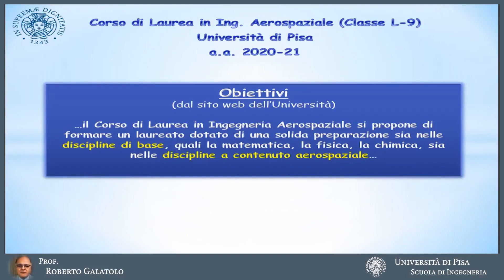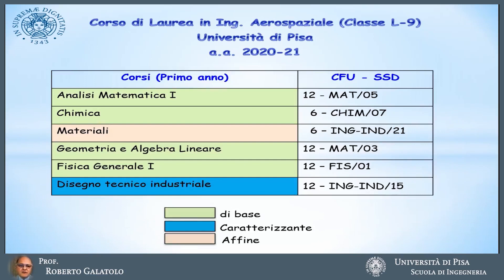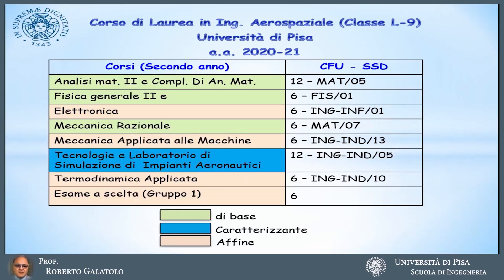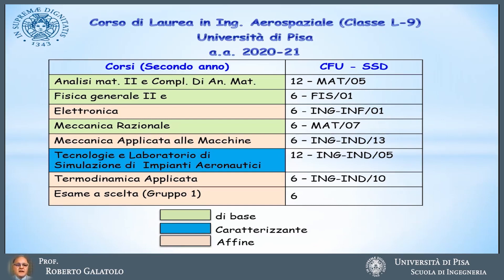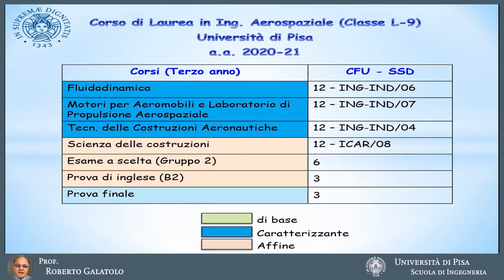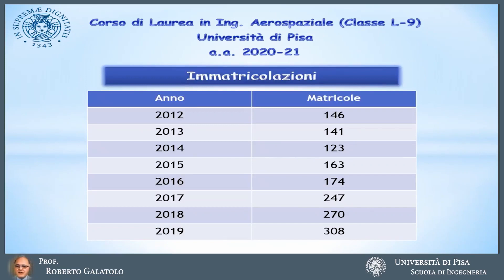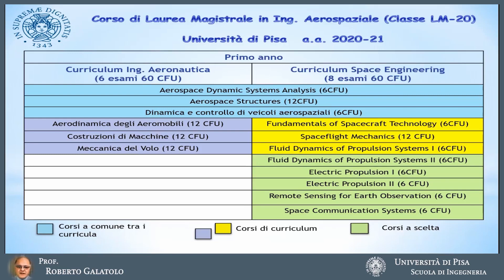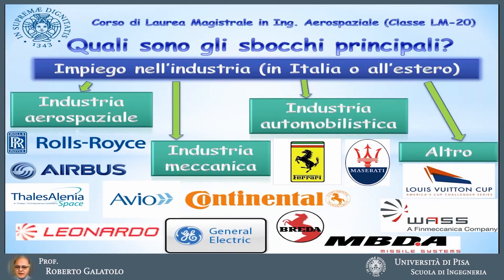Corso di Laurea Triennale Ing. Aerospaziale, CdLM Ing. Aerospaziale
- Corso di Laurea Triennale in Ingegneria Aerospaziale -

Presidente del Consiglio Aggregato: Roberto Galatolo

- Corso di Laurea Magistrale in Ingegneria Aerospaziale -

Referente didattico: Nannelli Francesca

Dipartimento di Ingegneria Civile e Industriale
- Largo Lucio Lazzarino - 56122 Pisa

Il settore aerospaziale costituisce uno dei campi a livello tecnologico più avanzato, per il quale è necessaria una specifica figura professionale, capace fra l’altro di adattarsi e modificarsi in conseguenza al continuo e rapido evolversi delle conoscenze. In questo contesto, anche guardando alle richieste provenienti dal mondo della produzione e basandosi su una pluriennale esperienza nella formazione, il Corso di Laurea in Ingegneria Aerospaziale si propone di formare un laureato dotato di una solida preparazione sia nelle discipline di base, quali la matematica, la fisica, la chimica, sia nelle discipline a contenuto aerospaziale, che permettono di svolgere attività di progettazione e verifica di componenti di sistemi o di operare nel settore dei servizi aeronautici, oppure di proseguire con efficacia gli studi verso il successivo livello di laurea Magistrale.

Il Corso di Laurea in Ingegneria Aerospaziale prevede solo un curriculum Metodologico, costituito da sedici insegnamenti più una prova finale. Dopo la laurea triennale lo studente, superati i criteri di accesso stabiliti ogni anno, può accedere alla Laurea Magistrale. Gli insegnamenti sono organizzati in modo da fornire una conoscenza adeguata degli aspetti metodologico - operativi delle scienze di base (analisi matematica, chimica e fisica), della meccanica, delle scienze dei materiali, ed una conoscenza approfondita delle materie specifiche dell’ingegneria aerospaziale. La prova finale, alla quale sono attribuiti 3 Cfu, consiste nell’approfondimento bibliografico o sperimentale di un argomento di un insegnamento. Tale attività, documentata in una sintetica relazione, viene esposta dallo studente davanti ad una commissione.